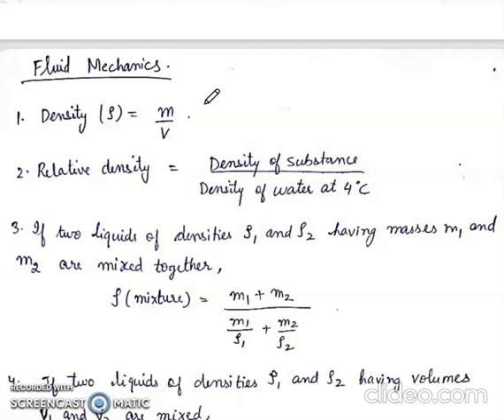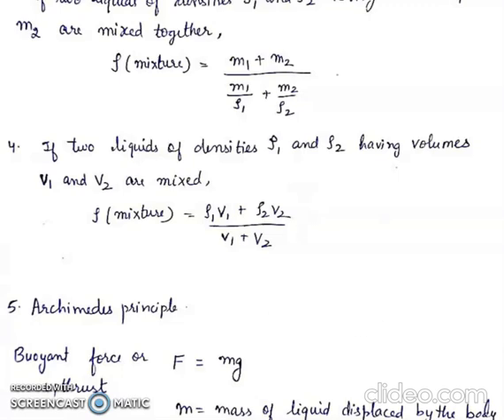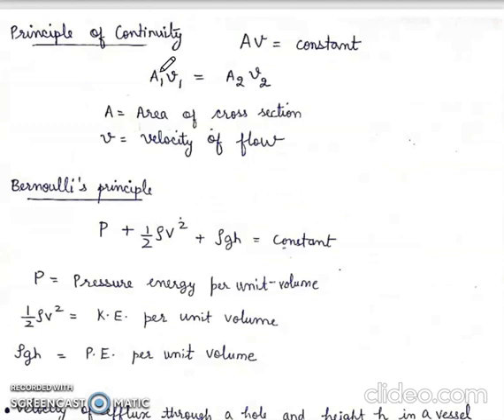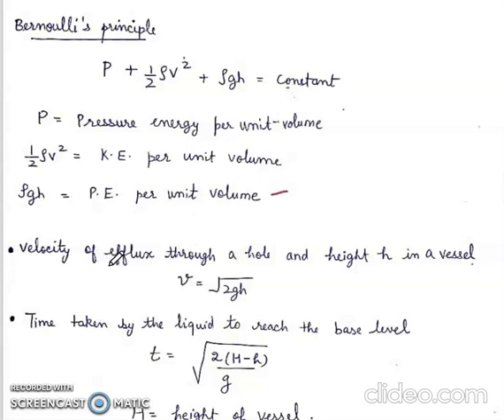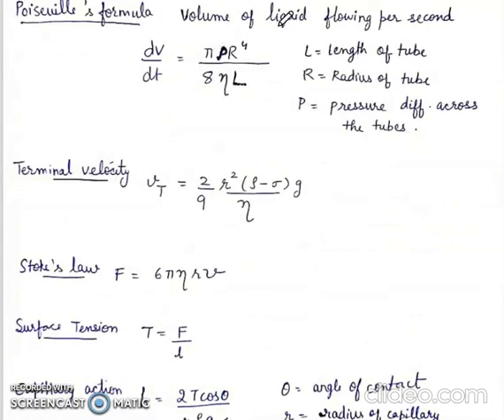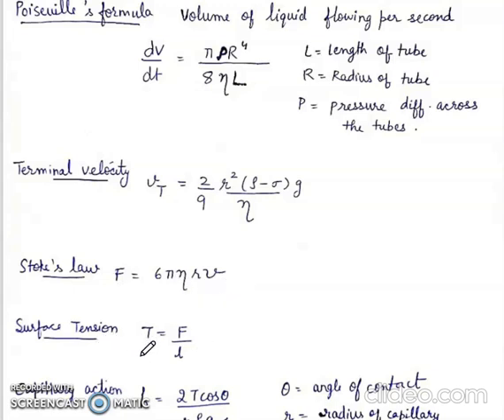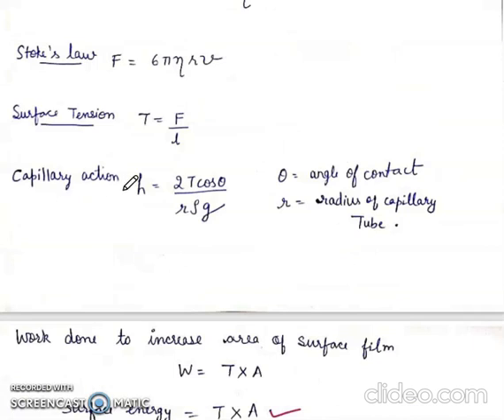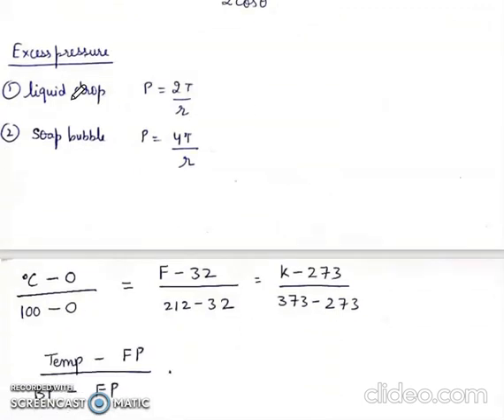Learn and Revise IMPORTANT FORMULAS of FLUIDS||Class11Formulas for NEET100%All numericals solved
This video has important formulas of FLUIDS.